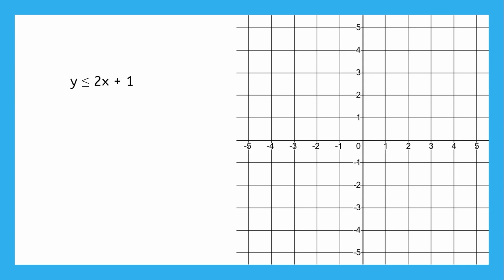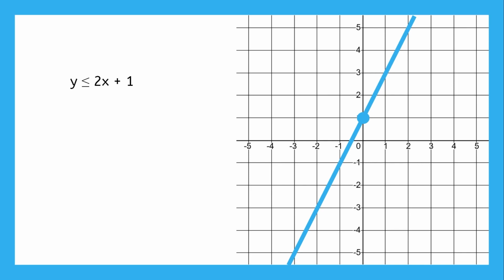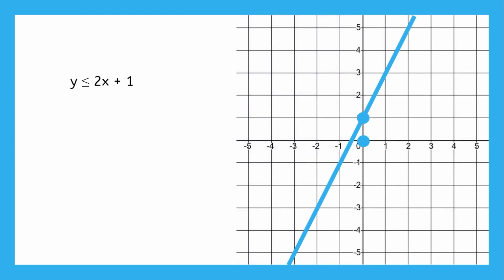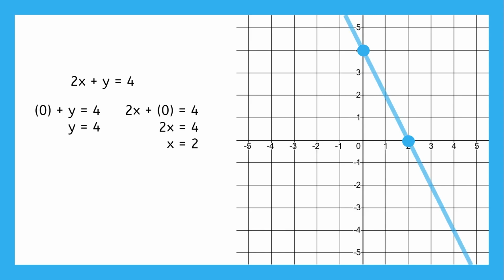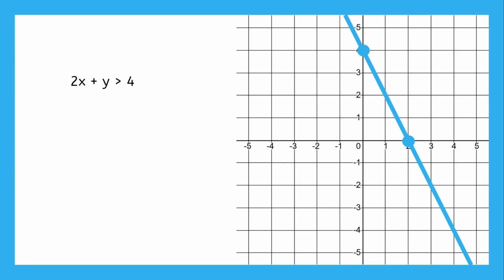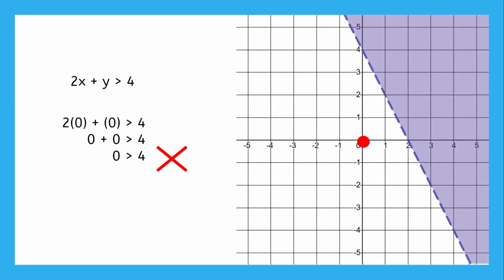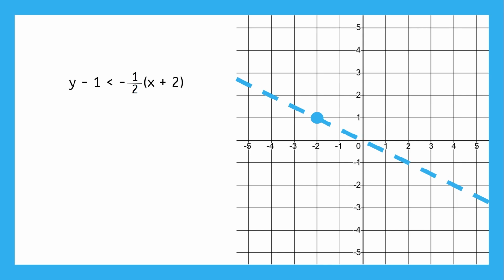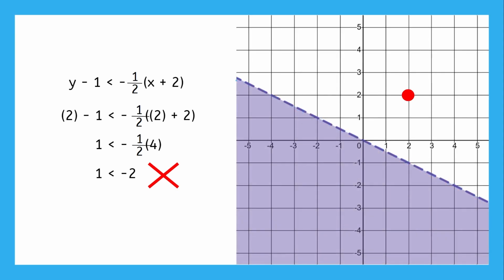Graphing Inequalities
Learn how to graph inequalities in this video!